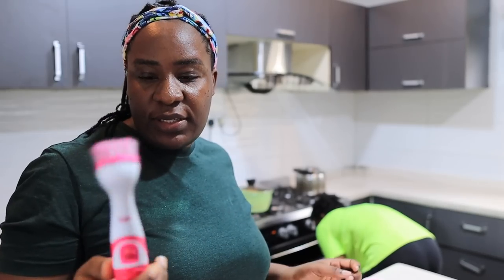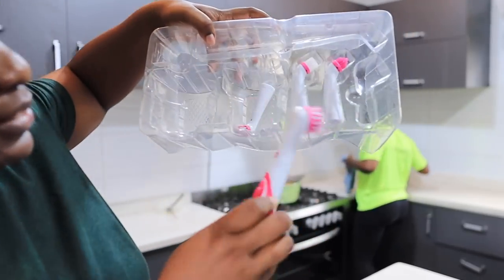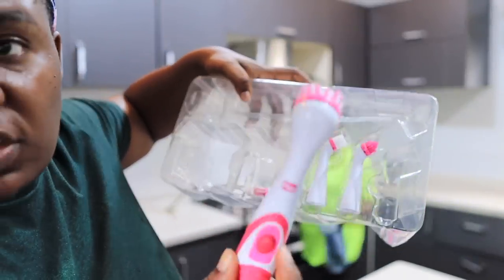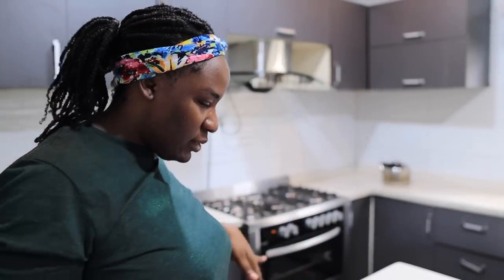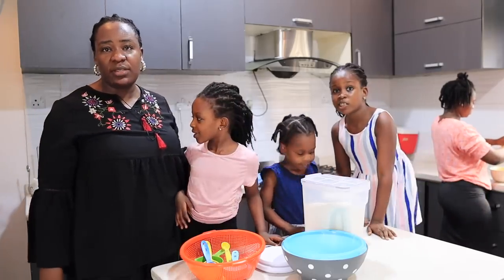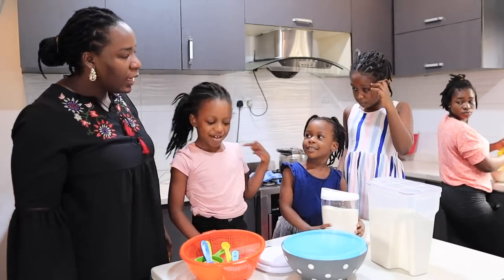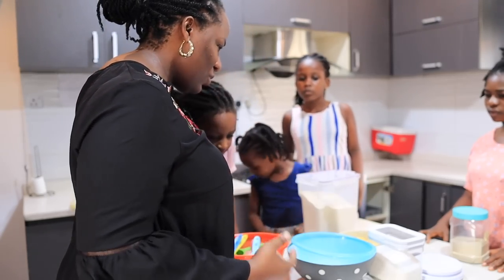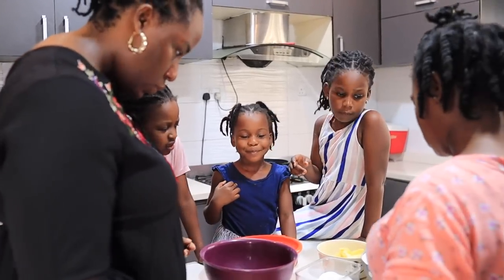The mess in my life that I don't show | Epic Donut Making Fail!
FAQs
1. What Camera do you film with?

1b. What Lens do you film with?

2. Do you use artificial light?
Ans: Sometimes and when I do, I use this

3. What Microphone(s) do you use?
Ans: a. Rode Mic
b. Deity Lav Mic

4. Do you vlog with your phone?

5. What Software do you use to edit?
Ans: Final Cut Pro

6. Tripods?
Ans: Yes.
Long Tripod
Handheld/Table top

7. Laptop Cover

8. What do your Daughters' names mean?
         2. "AVA" (Origin: HEBREW) meaning "Life" or "Living One" or "Life Giver"
         3. "SOPHIA" (Origin: GREEK) meaning "Wisdom"